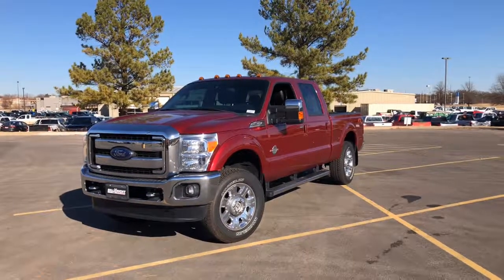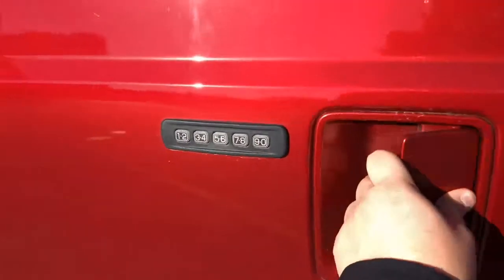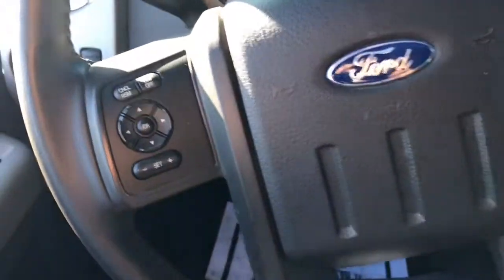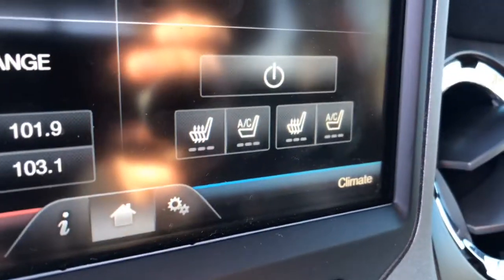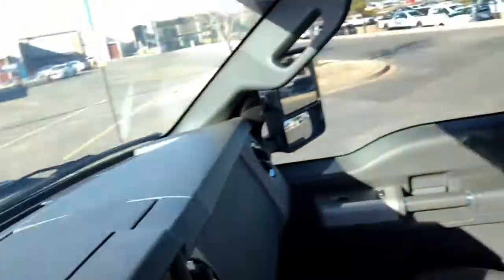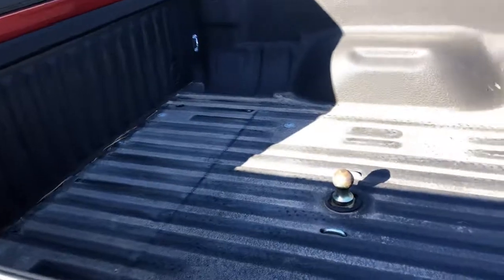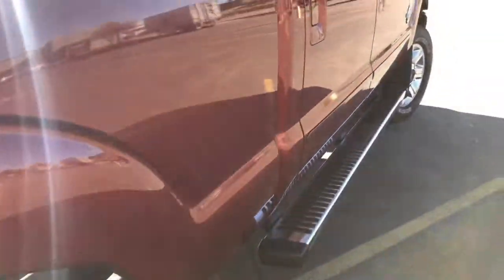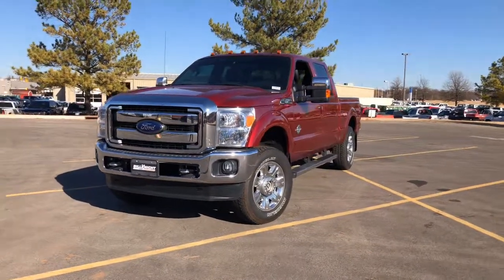2016 Ford F-250 Lariat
2016 Ford F-250 Lariat
43k miles
Stock# S11861A
Bill Knight Ford of Stillwater
Martin Wiley - Internet Manager